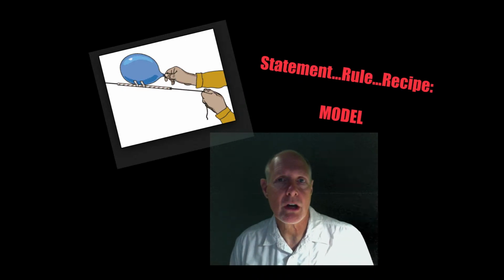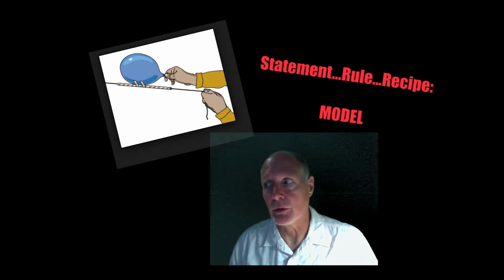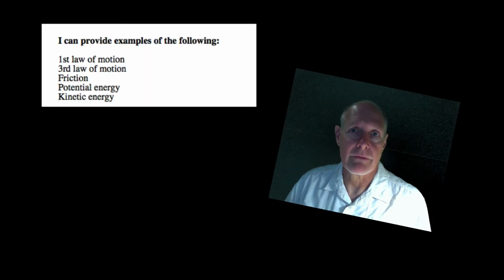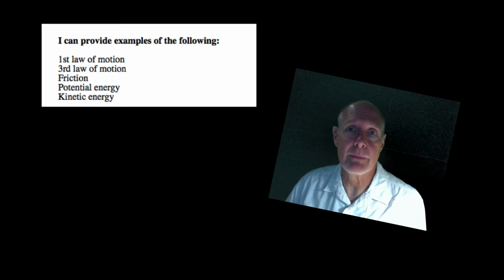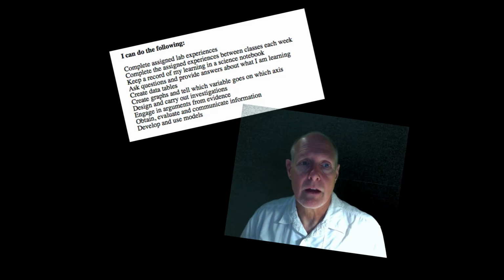Balloon Rocket Closure